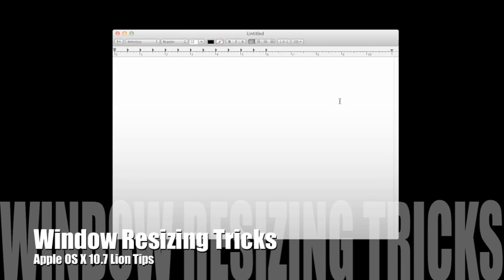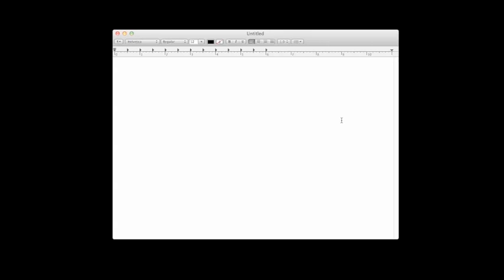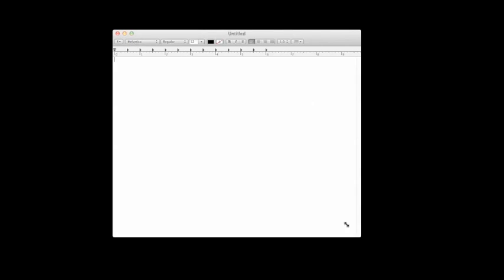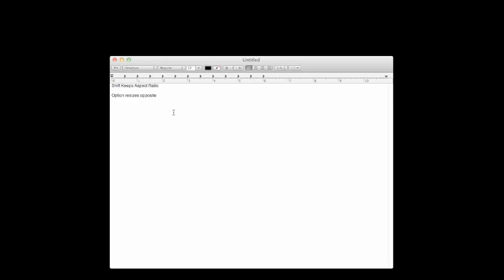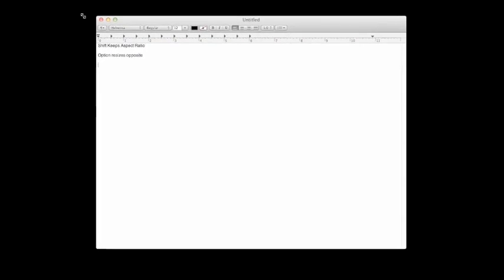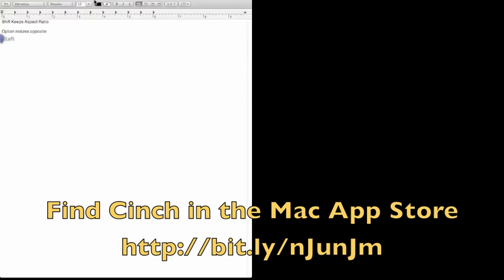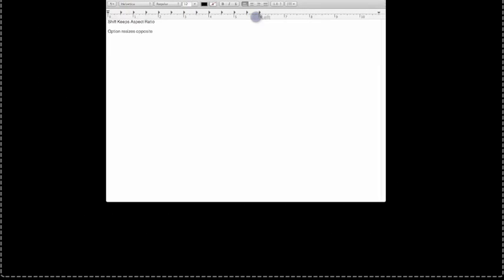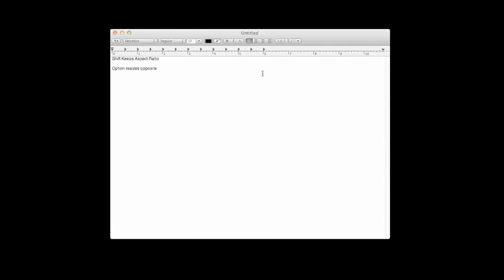OS X Lion Window Resizing Tips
I show you how to use the new keyboard commands along with your mouse to use the new window resizing tools in Appleapos;s new OS X 10.7 Lion operating system.